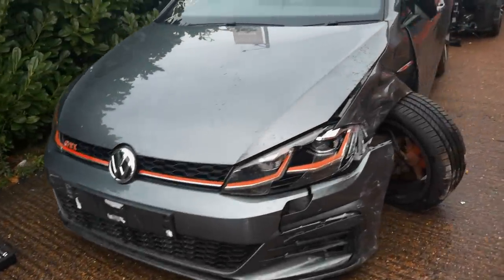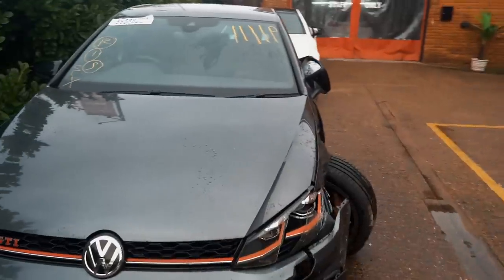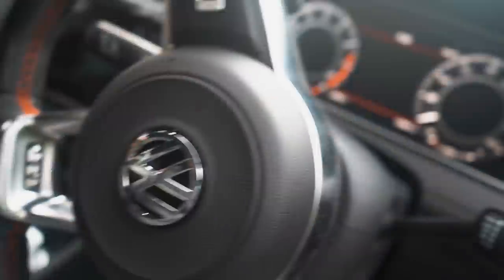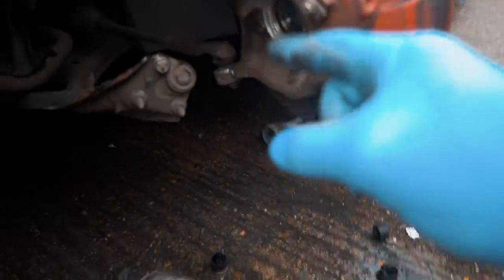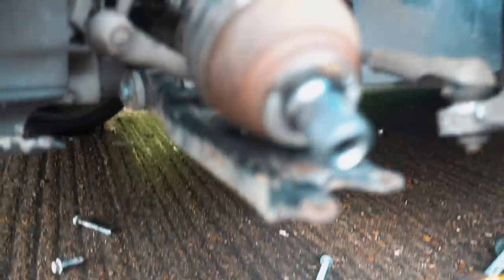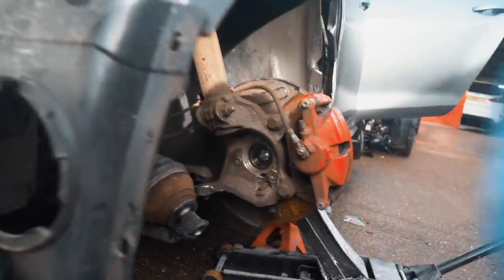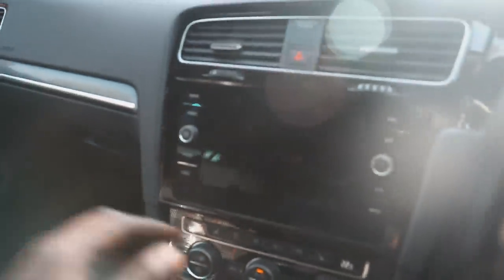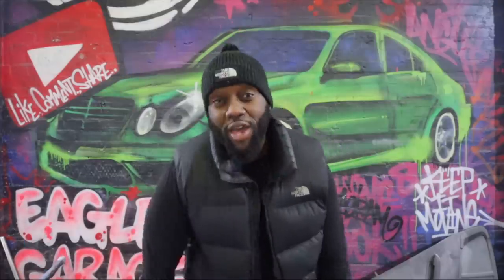REBUILDING A WRECKED 2019 VW GOLF GTI - PART 1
in this episode i'm continuing my journey rebuilding this wrecked